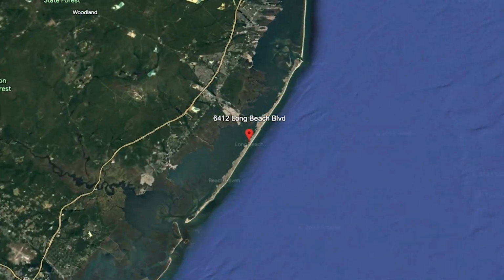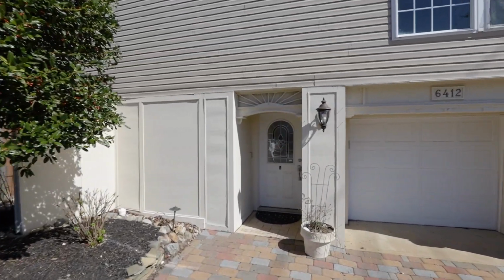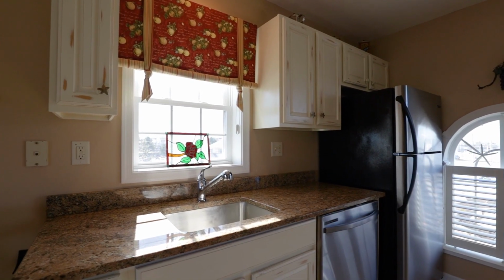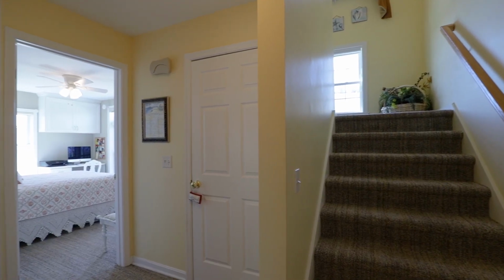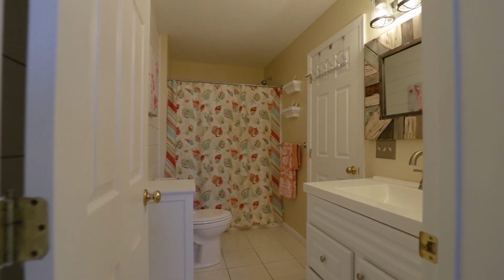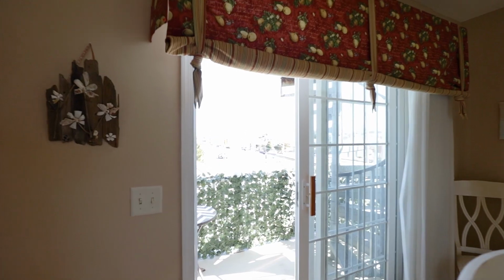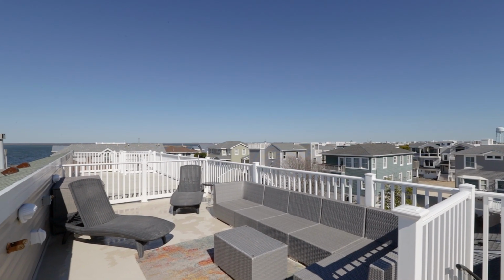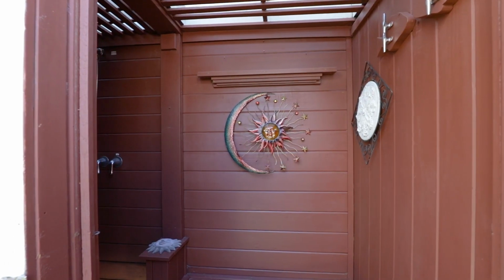Brant Beach Yacht Club - Bayviews! $925,000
Bayviews! Boatslips! Tennis! Ocean 1 blk away!